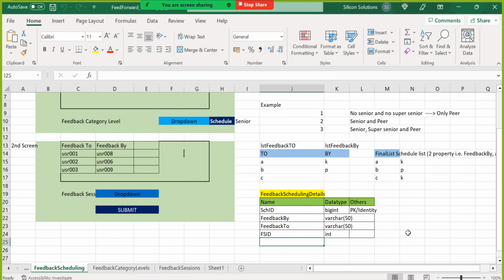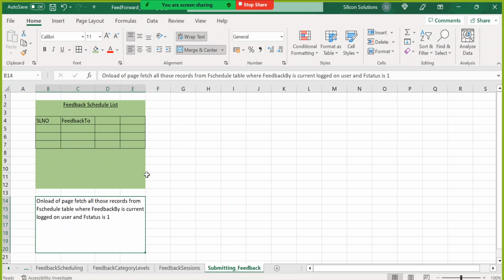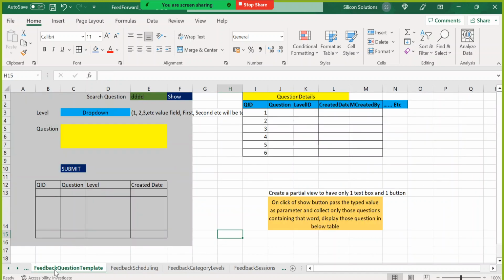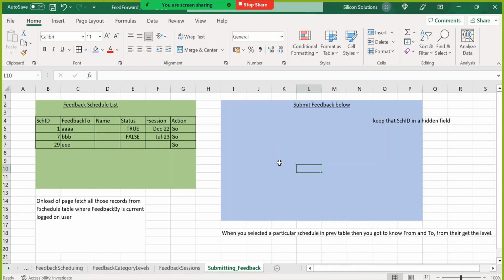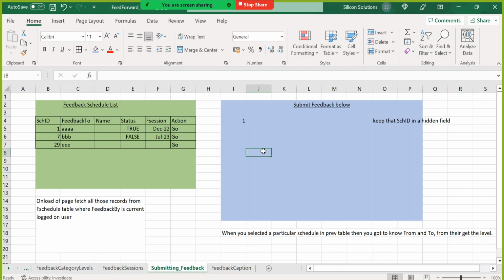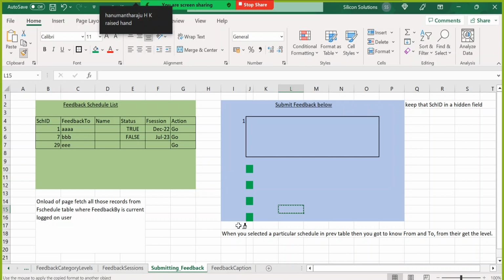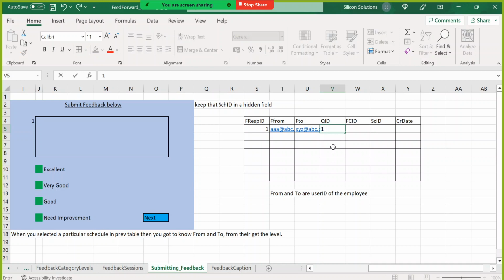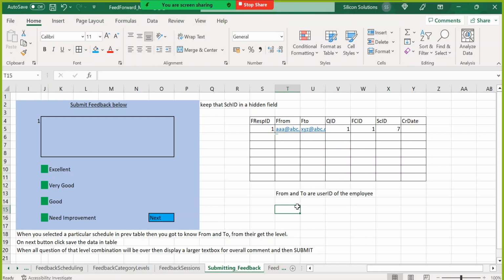22 Project Module 5